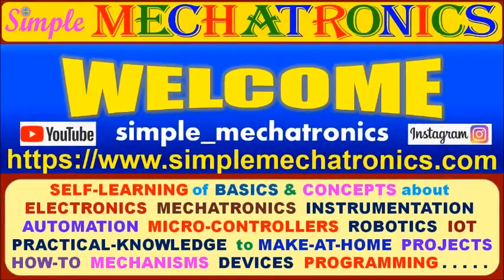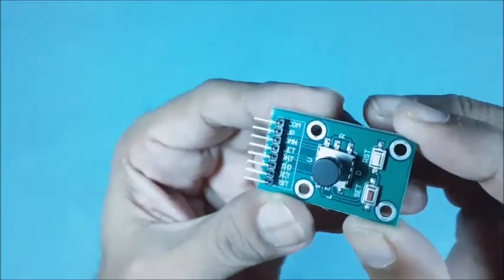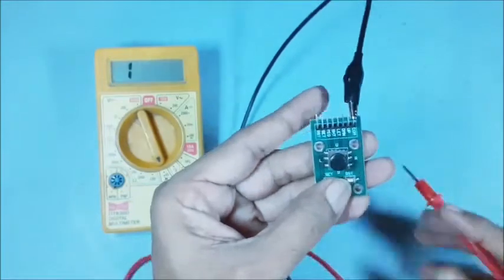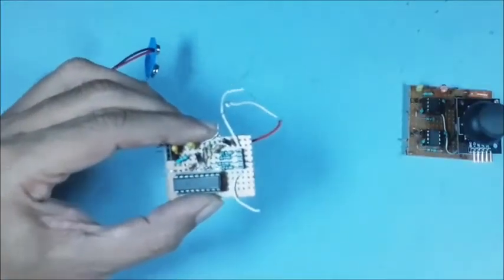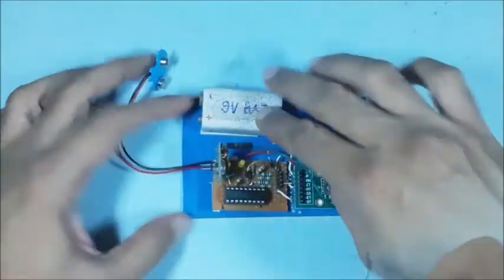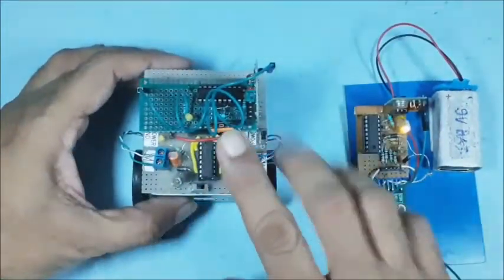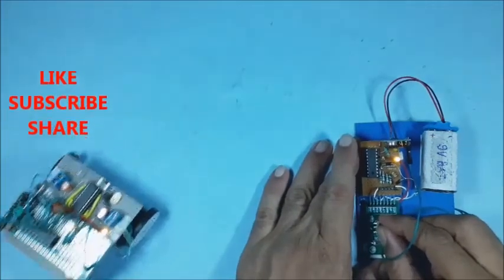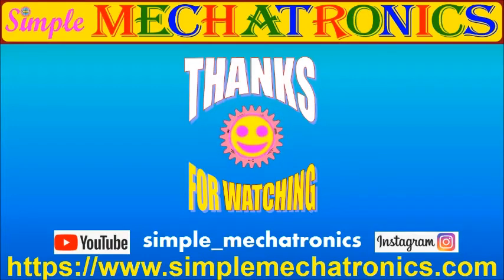How to make robot without micro controller using 5 DOF Rocker Joystick | diy do it yourself robot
Slim Bot is Slim in size and simple in construction.
More over Slim-bot does not require any micro-controller or programming.
The sixth step to make Slim-bot is Wireless 5 DOF ROCKER JOYSTICK control system

You may find more controls in future videos, like LDR line follower, wireless keypad control, wireless joystick control etc.

       and
channel videos may be searched using

INSTEAD OF CLICKING THE DISLIKE BUTTON, FOR BETTERMENT IN FUTURE VIDEOS.

or
If you require a specific simple electronics/mechatronics project,